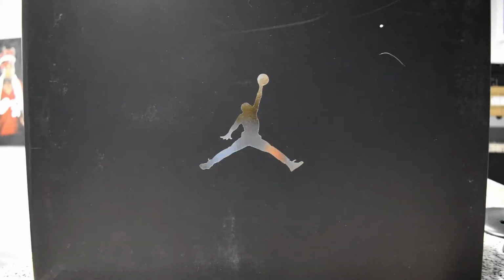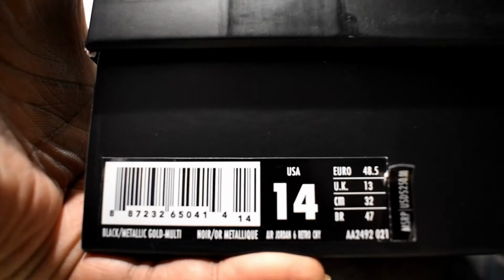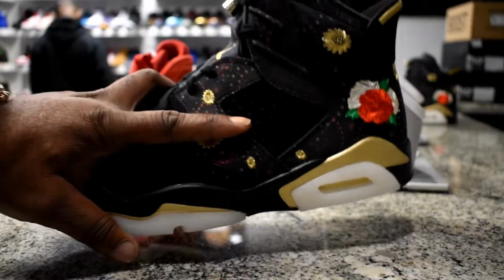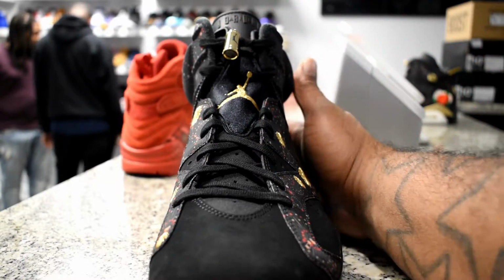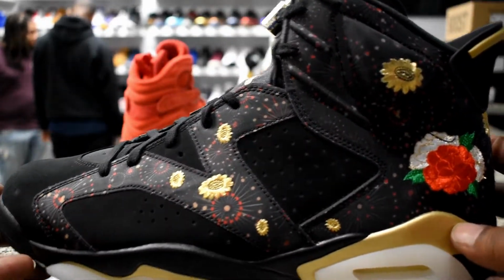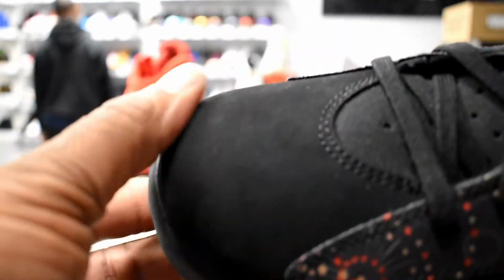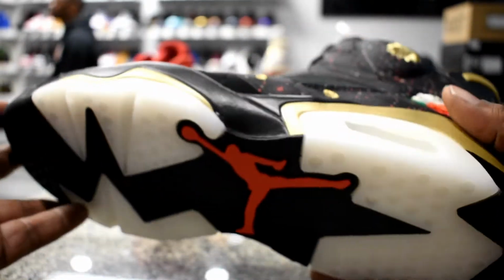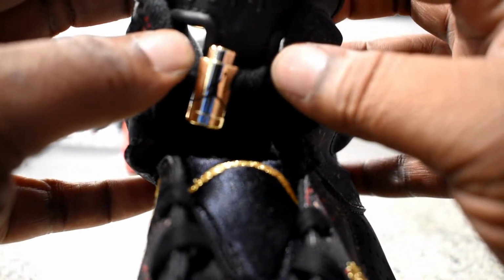AIR JORDAN VI CHINESE NEW YEAR DETAILED REVIEW+ ON FOOT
Here's a detailed look at the Air Jordan VI Chinese New Year and on foot review